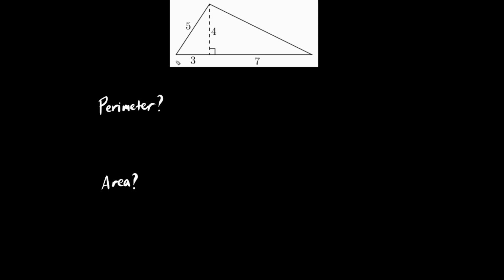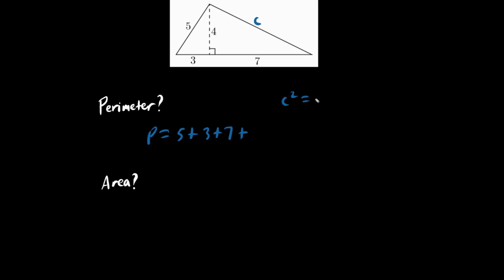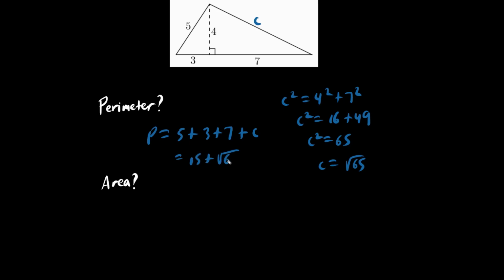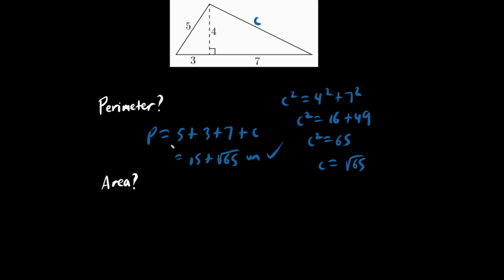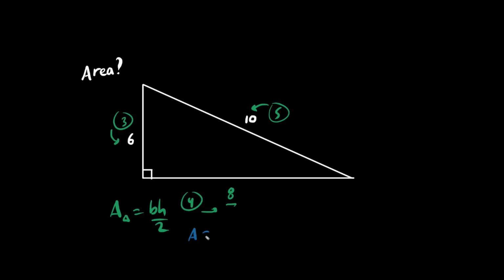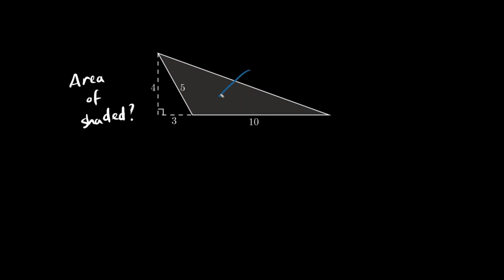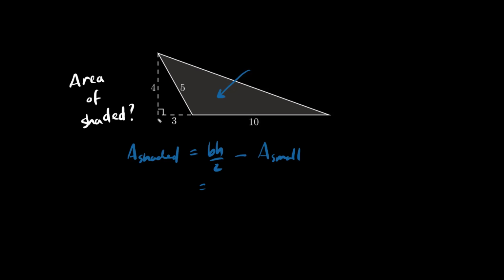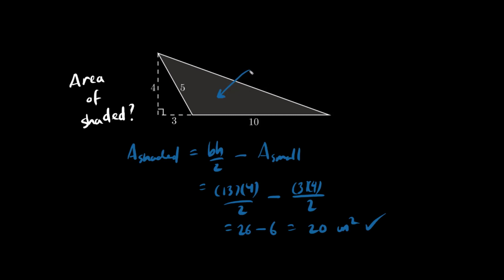BC Math 8 Area Volume and Nets 2